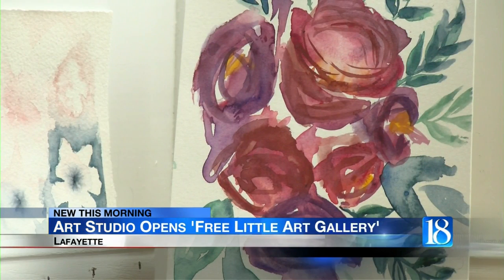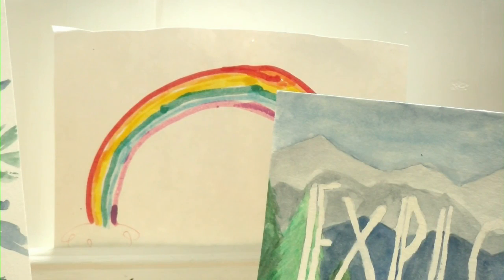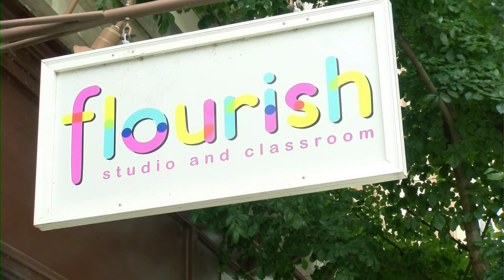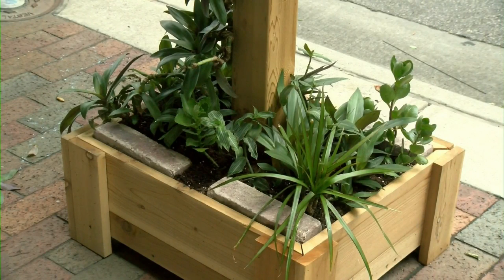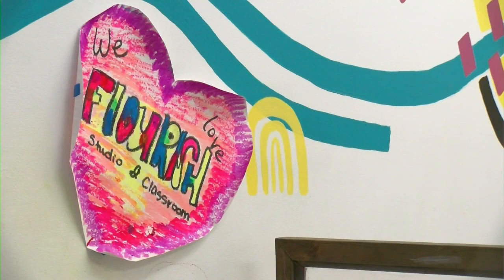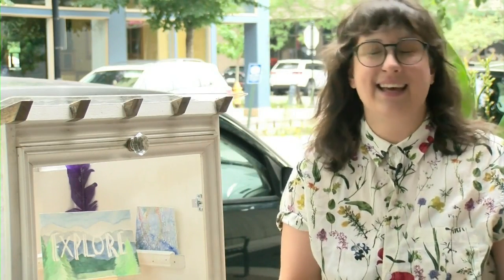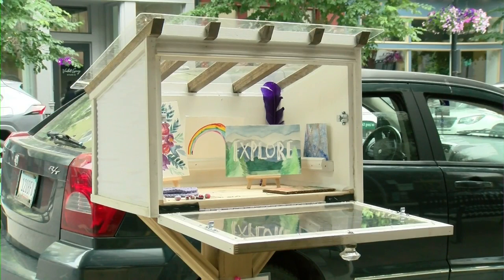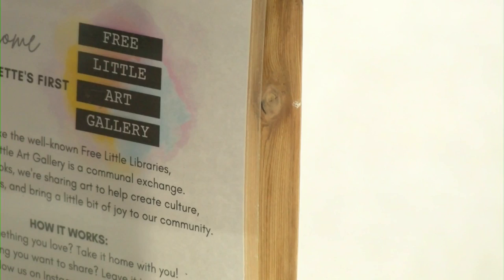Downtown Lafayette art studio opens "free little art gallery"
The concept is similar to the free little libraries around town. People can bring a piece of artwork to display and share with others. They can also take an item out of the miniature gallery to keep.